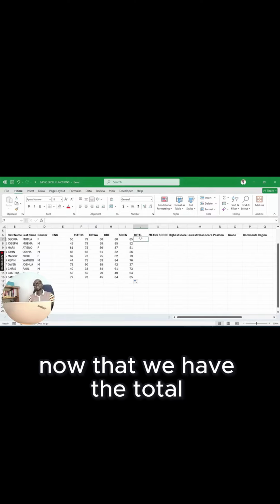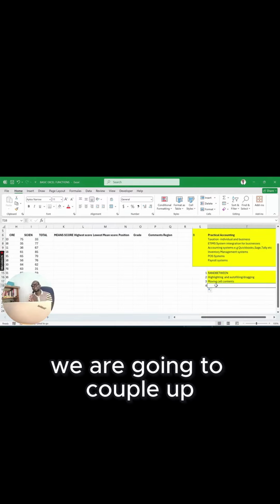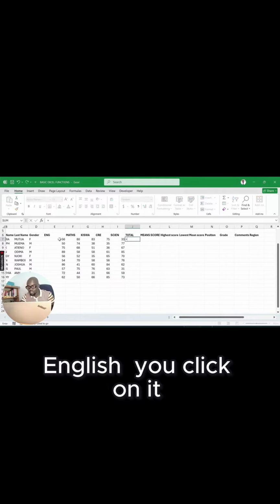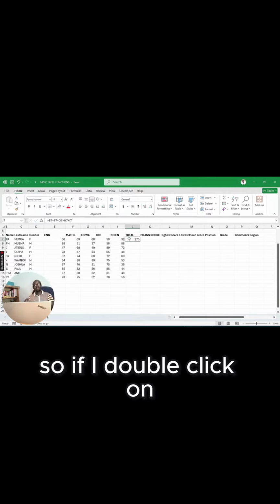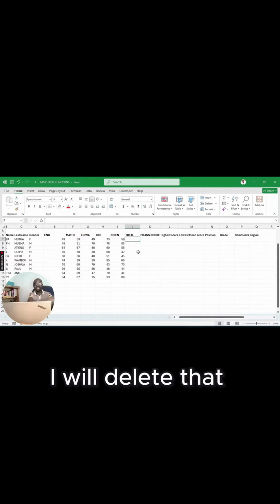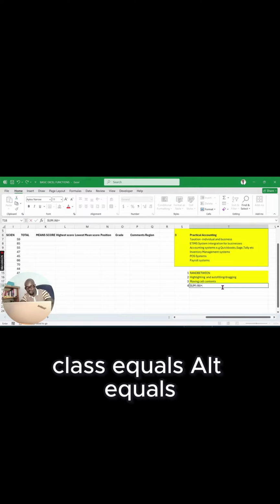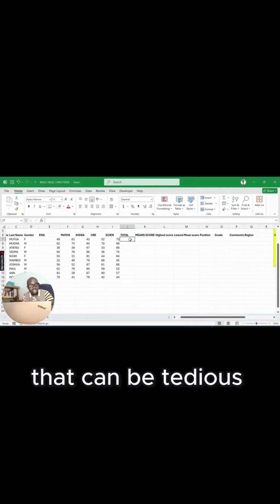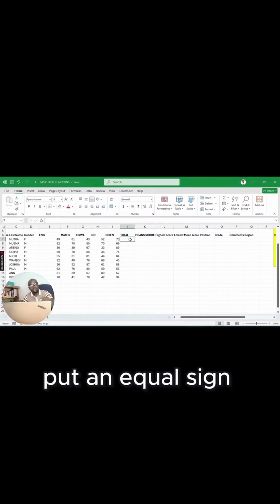Excel Functions : AutoSum Quick and Easy Summation!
Unlock the power of Excel's AutoSum feature! This clip demonstrates how to quickly sum data using efficient methods. Perfect for users looking to enhance their data analysis skills.